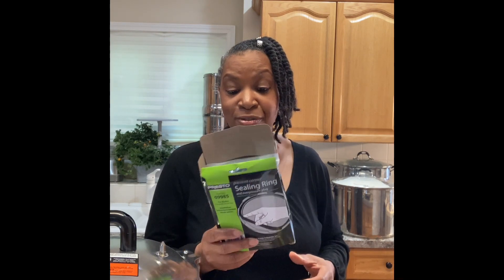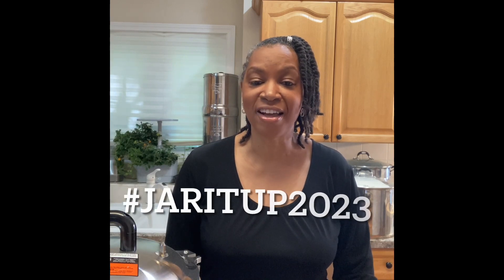Do you have a canning plan? Food security for uncertain times.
I have and use the following:
Presto Canner
All American Canner
Ball Stainless Steel Waterbath Canner
Cadco Hotplate
Ball Complete Guide to Canning Book
Excalibur dehydrator
Aerogarden Harvest Elite

Thanks again for supporting my channel!

* I was asked to provide a list of items and where I purchased them.  I feel comfortable recommending the listed items.